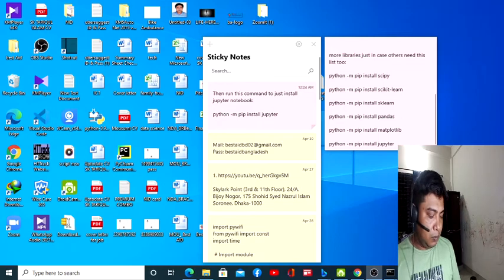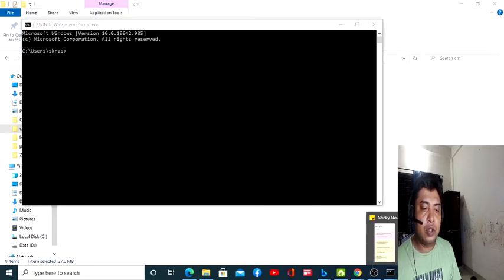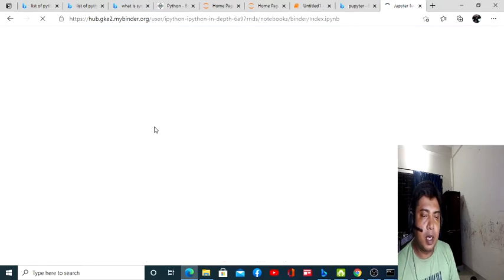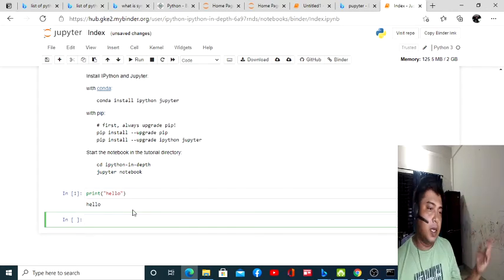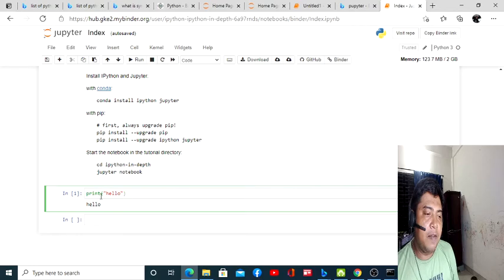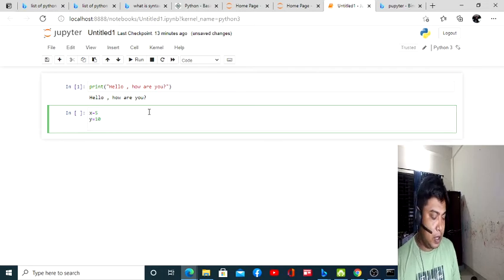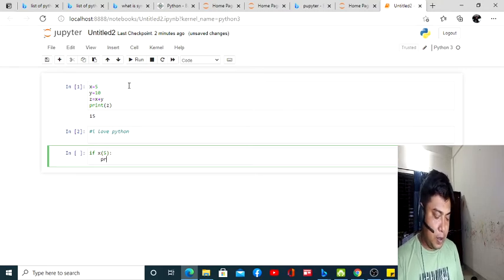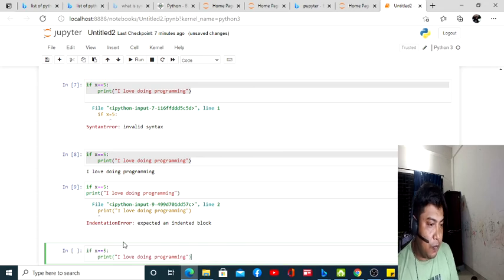install update python versoin,install jupyter and cmd commands to do it -part 02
In this session we have covered installing of python update version using cmd and also updated pip  along with jupyter notebook.
Also we have understood what is syntax.